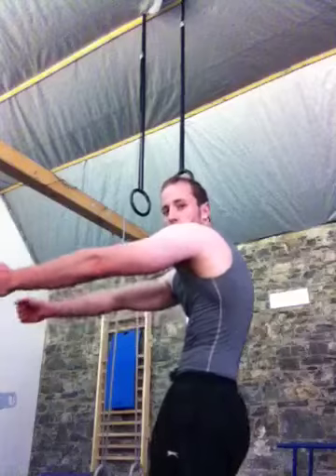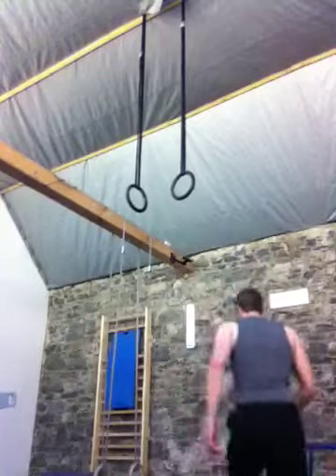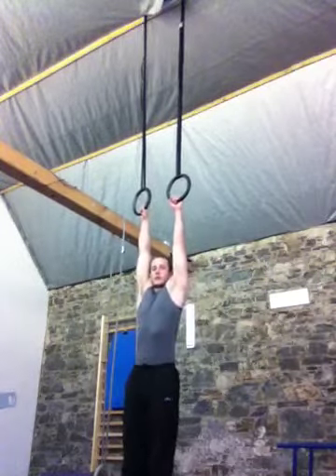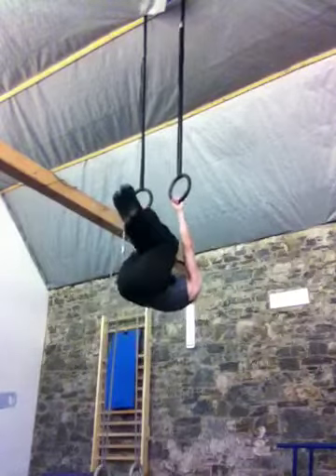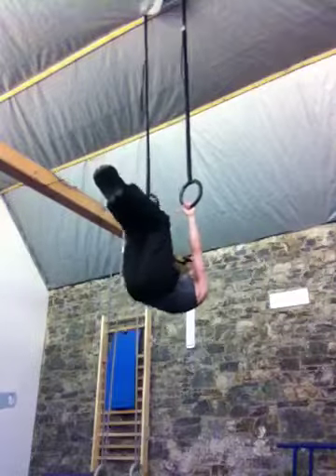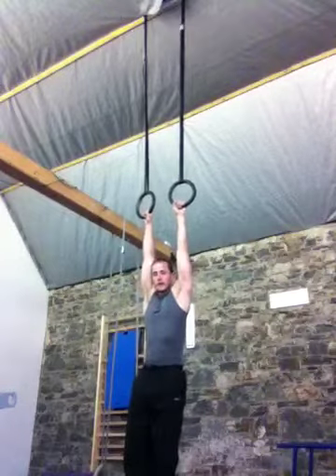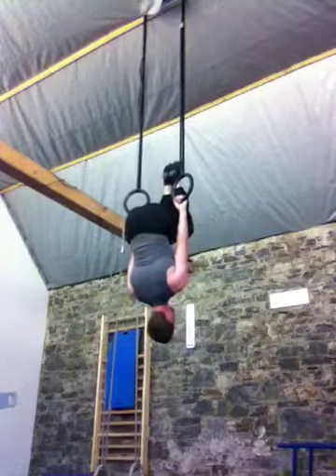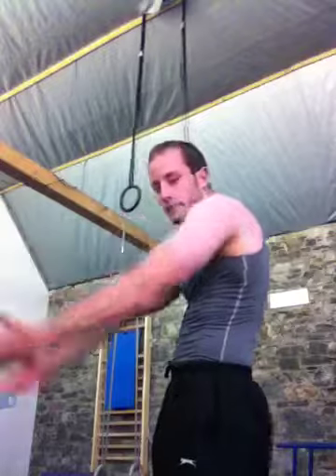Gymnastics - Front Lever Tutorial - Scapula Position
A very short video for gymnastics bodies.com to clear up some people's confusion as to the correct Scapula position for a front lever.